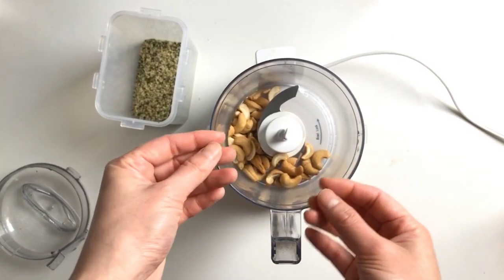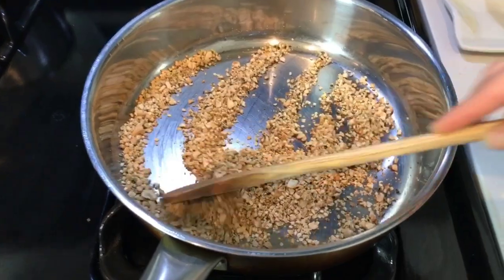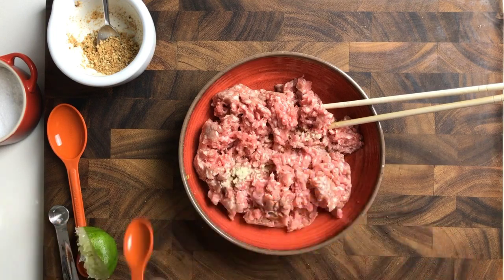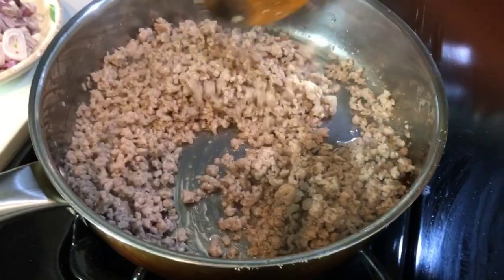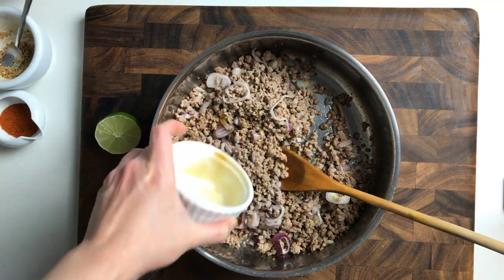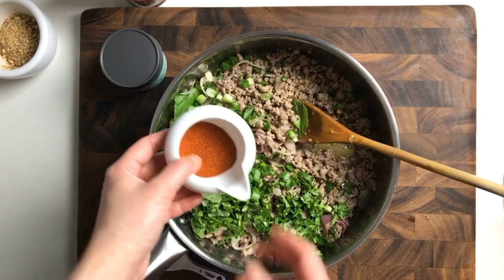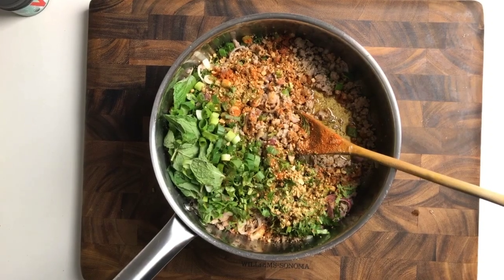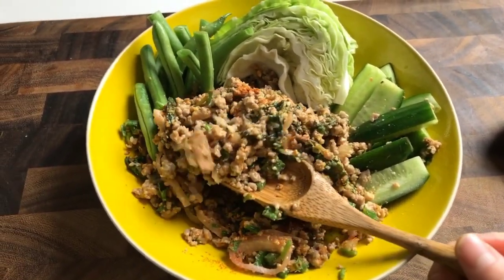Paleo Thai Larb Recipe (Larb Moo) - Low carb, Protein-packed!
Paleo Thai Larb Recipe (Larb Moo) - Low carb, Protein-packed! // Every wonder how to make Thai Larb at home easily? You can use any ground meat of choice from pork, chicken, duck, beef, to even mushrooms! In today’s cooking demo, I share how to make Thai Larb paleo, Whole30, Keto, Low carb, and grain-free. Traditionally Thai larb comes with toasted sticky rice powder and here I share an easy alternative for those who are on a low carb lifestyle or can’t have grains.

Thai larb is savory, citrusy, a hint of spicy, and full of fresh herbs to keep it light and refreshing. The actual cook time is about 10 minutes so it’s very easy to make an authentic Thai larb at home easily! If you are looking for new flavor and excitement to your everyday Paleo Whole30 Keto salad, check the recipe out. I guarantee you’ll love it!

*NOTE - In the video I mentioned that sticky rice is not gluten-free. That information is incorrect. Sticky rice (also known as sweet rice or glutinous rice) is actually gluten-free despite the name and it's sticky texture. Be that as it may, if you are okay with sticky rice, feel free to use it and you can follow the same cooking steps to toast and grind them to powder. Otherwise my recipe and instructions in the video are great for people who can't have grains or are following a strict Paleo diet or is currently on Whole30. Cheers guys ! :))

Are we connected on Instagram ? Come say HELLO and find more behind the scenes